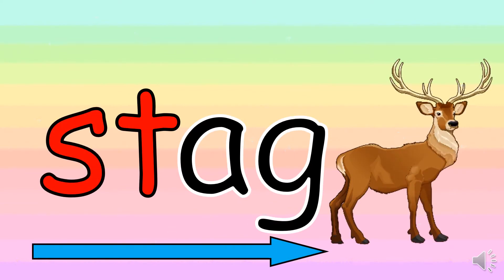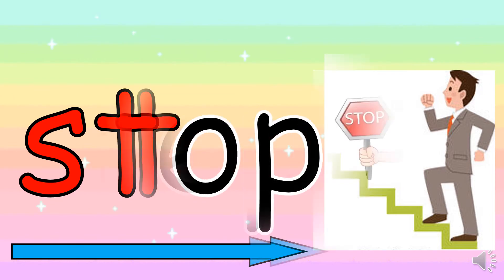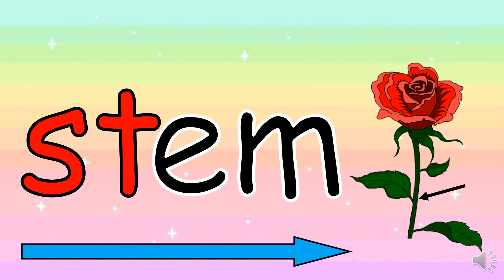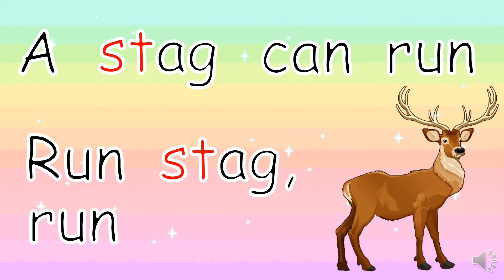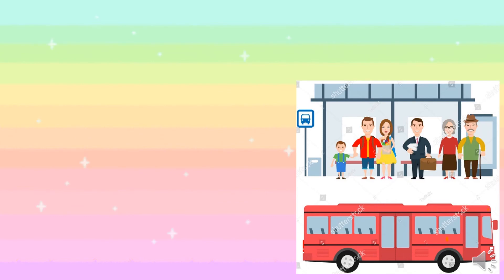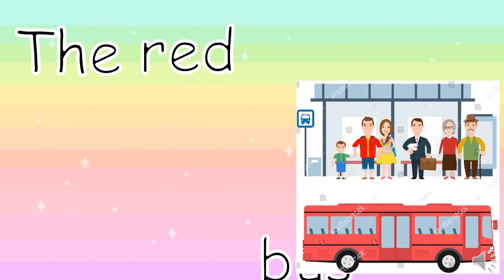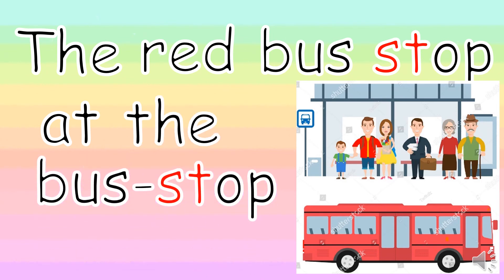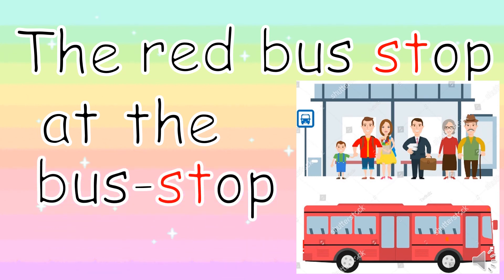phonic st short story